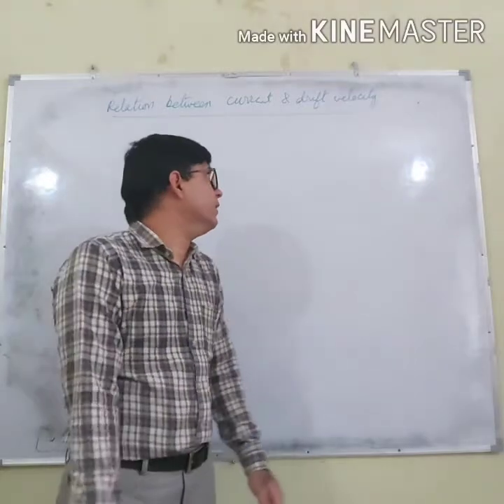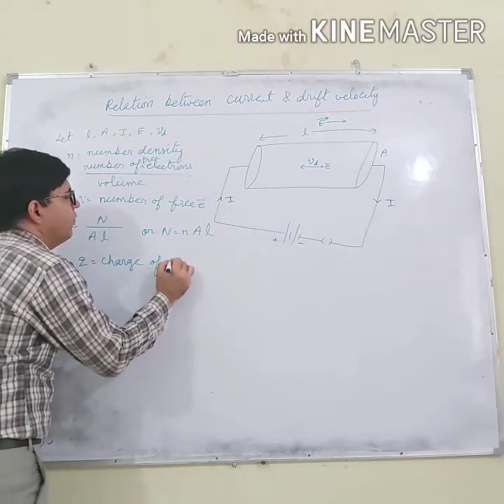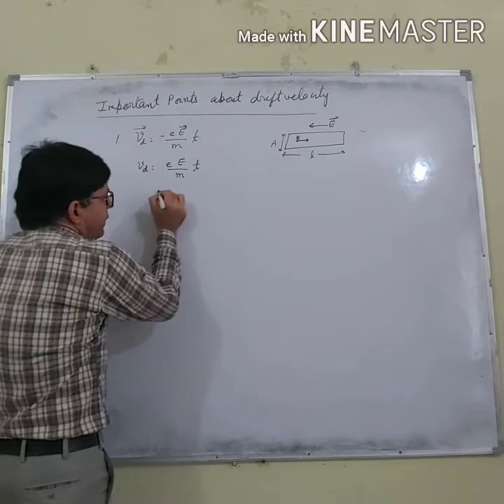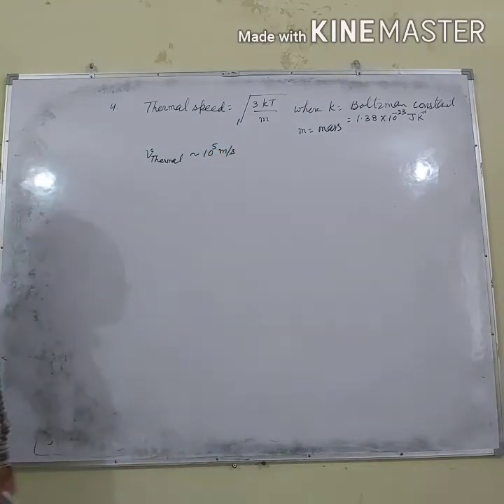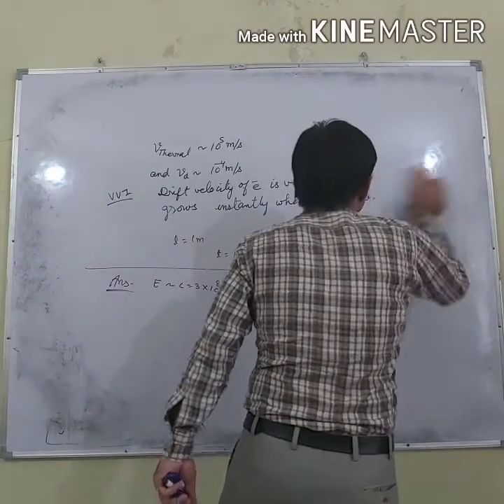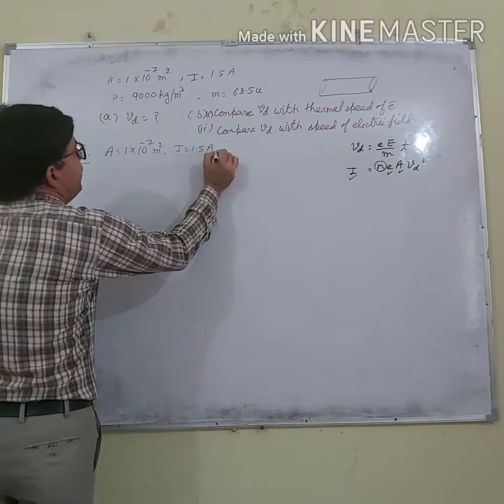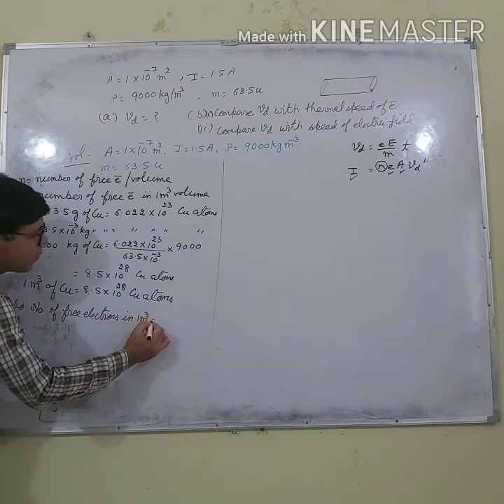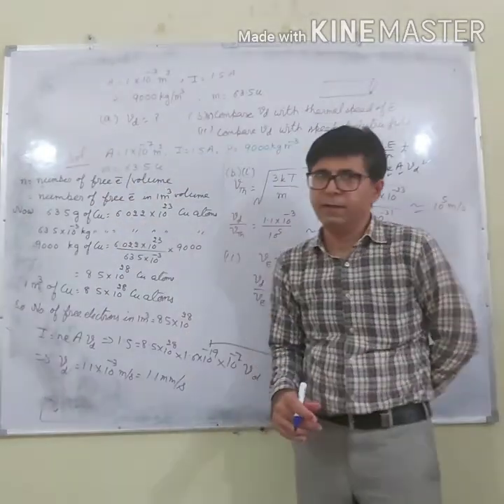Current electricity lecture 3